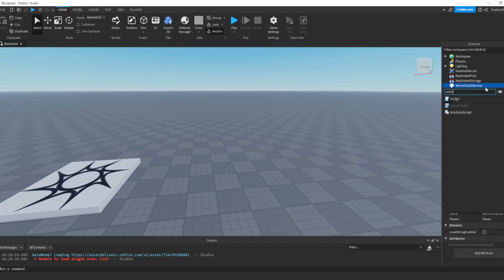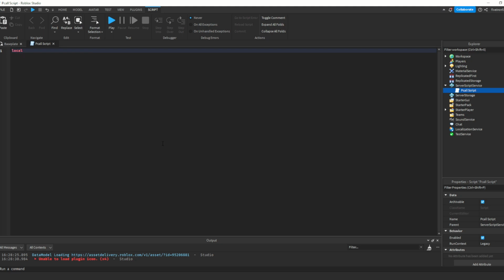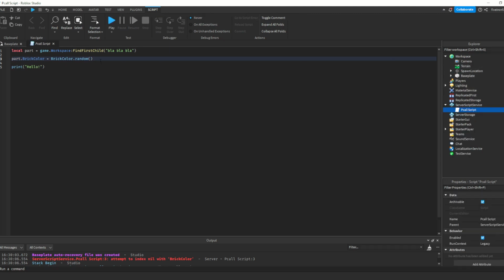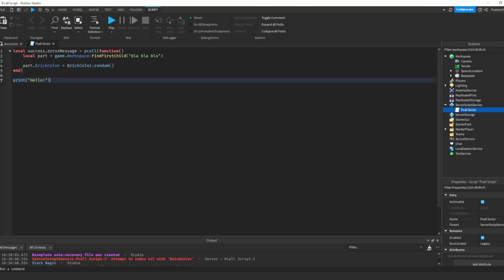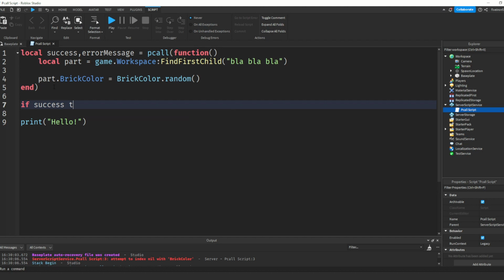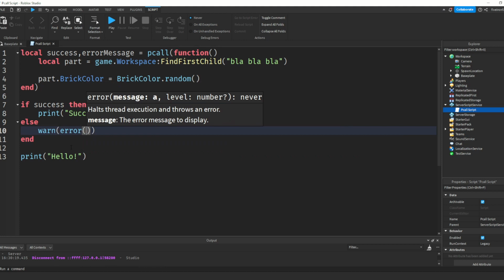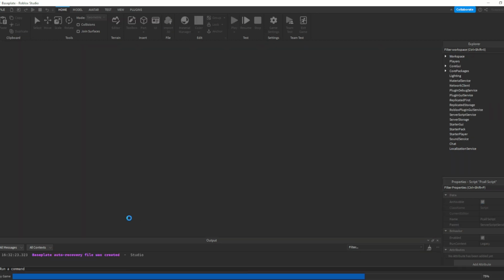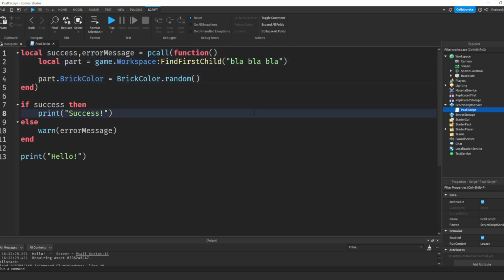What is Pcall & How to Use It - Roblox Advanced Scripting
Welcome to another video!  Today we talk about Pcall (Protected Call) functions!  Enjoy!